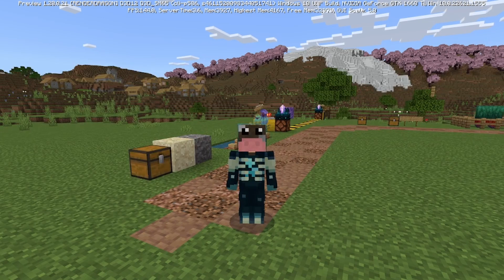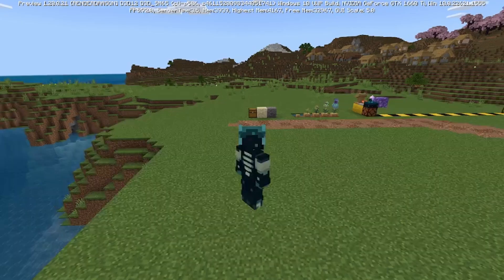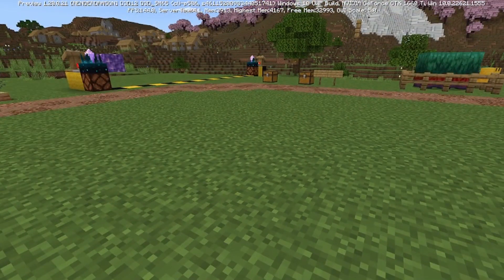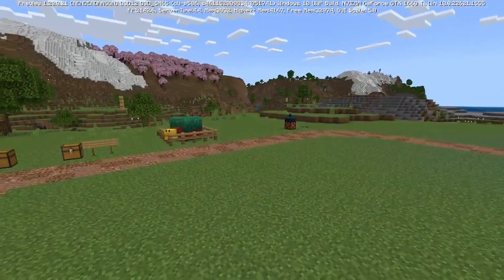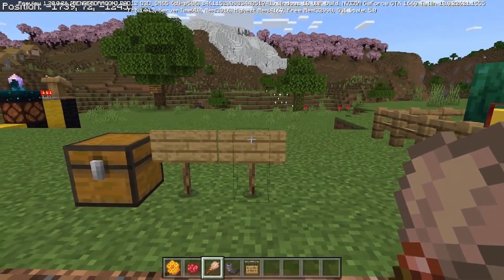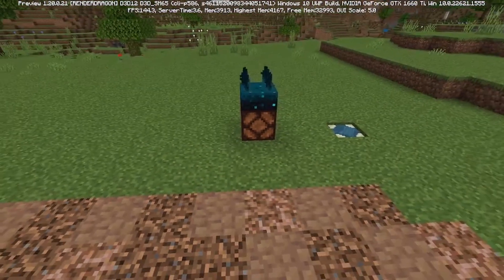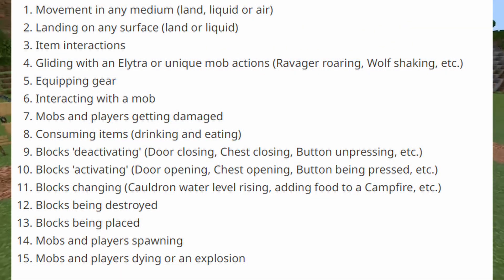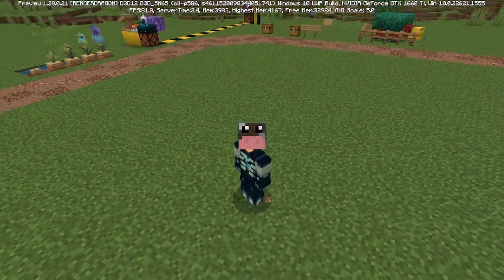Super Sculk Range & All New Vibration Values!! (1.20.0.21 Beta/Preview Review)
Hello everyone today join me as I walk through all the changes in the 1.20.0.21 Beta / Preview  for Minecraft Bedrock Edition.

😁-HELLO everyone! my name is Mr. Gaming Aquatic and welcome to another video!